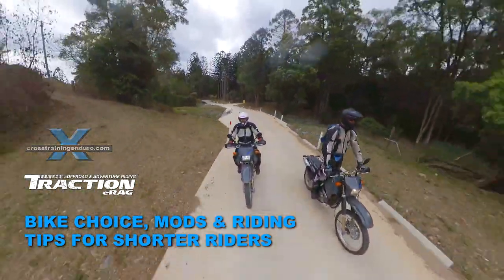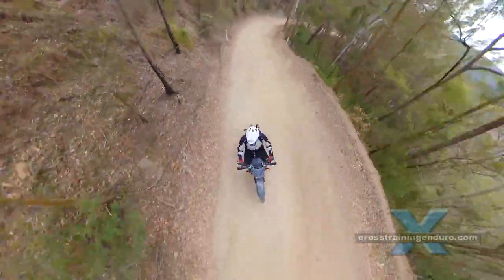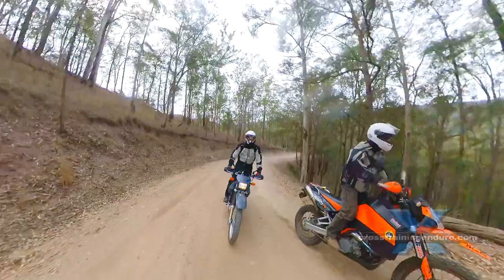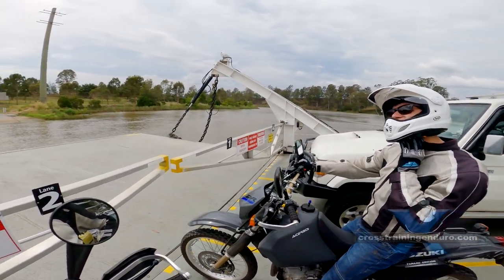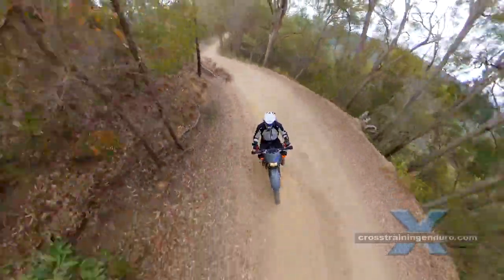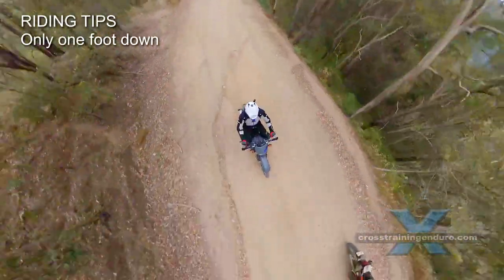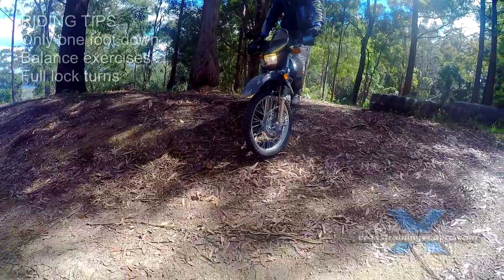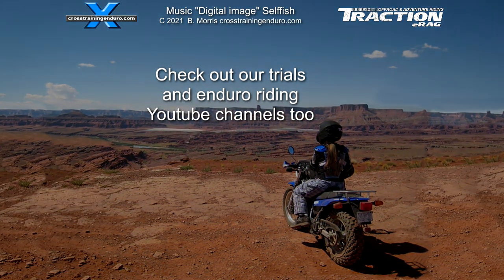Short motorbike riders: bike selection, mods and riding tips︱Cross Training Adventure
Adventure bikes for short riders? Our tips for bike choice, mods and riding tips! And a look at the best motorbikes for short riders in various weight categories. Getting into adventure riding can be tough for shorter riders. Some bikes like the Honda XR650L and KTM 640 Adventure are so tall you need to be at least six foot to ride them comfortably for dual sport and adventure riding. Much of it is driven by the apparent need for huge amounts of suspension and a comfy seat. So motorbike selection for short riders... a rough guide to some of the lower adventure bikes available. Heavier motorcycles for short riders? Triumph Tiger 800 XRx Low – 760mm, BMW F 700 GS – 765mm, BMW G 650 GS – 770mm, Triumph Tiger 800 XR – 790mm, Honda CB500X – 810mm, Honda Africa Twin – 820mm, BMW F 800 GS – 820mm. Lighter adventure bikes with low seat heights? And you can drop the height a lot more with aftermarket seats for short riders. It's great to see Triumph offering the lowest seat height in a specially lowered model, that is also one of the lightest bikes too. It can vary across year models.  The KTM 390 Adventure is getting a bit tall but KTM make a factory lowering kit that will lower the bike by 25mm or one inch.  Lighter motorcycles for short riders? Royal Enfield Himilayan 800mm, Kawasaki Versys-X 300 815mm, BMW G300GS, DR650 838mm, KTM 390 Adventure 855mm. The Royal Enfield has a low seat height but unfortunately it's crazy heavy and has a very detuned engine, so not the best motorbike for short riders. The 300 models from Kawasaki and BMW are both worth looking at. While the DR650 isn't technically an adventure bike, the lowering link allows a low seat height for the big engine capacity.

Very low seat height for short riders? Some of the dual sport bikes have very low seat heights, especially the Suzuki Vstrom and TW200. And yes, quite a few riders take these fat tyred wonders across the country. Many of the small dual sport bikes have quite low seat heights, the XT250 and DR200 are among the lowest for short motorbike riders.

Lowest dual sport bikes
Suzuki VanVan: 770mm  30 in  128 kg 282 lbs
Yamaha TW200 790mm 31.1 in   127kg 279lb
Yamaha XT250  810mm 31.9 inches  123kg
DR200:    810mm  31.9 in   125kg

If you need to get one butt cheek off the seat to do this, practice putting a foot down on each side of the bike at a standstill until the butt slide becomes second nature. Work on your balance. Nothing perfects this like balancing at a standstill, check out Ina on her DR650. A less ambitious way to do this is with full lock turns, both standing and sitting. The problem for short riders? It's not just a low seat height. There are plenty of experienced adventure riders who are short and want a quality bike with good performance. This is usually when you look at modifying an existing model to suit. Your most basic mod for short motorbike riders? Cut the seat down and recover it yourself. Or buy an lower aftermarket seat.  Learning to ride very slowly will also improve your clutch slipping skills. Get comfortable standing on the footpegs. In rougher terrain, you can move your body around much more to maintain balance.  The width of the seat is usually a problem too, so you can taper the seat at the front for when your feet are on the ground. If you can dramatically reduce seat height you may want lower footpegs too so your legs don't feel cramped. Suspension mods. If you are short, chances are you are lighter as well. So softer springs front and rear might give you enough sag to be comfortable on the adventure bike for short riders. The cheapest and most basic mod is a lowering link for the rear shock and slide your forks through the triple clamps to suit. It's very easy to change back to stock too. Most riders find this works great, but a few might find the rear shock doesn't work so well, or it might change the handling of the bike. You will probably need a shorter sidestand too. The other option is have your shock and forks both altered to sit the bike lower. Expensive and not easy to reverse, but it might be the best solution. When parking, don't be embarrassed to get off the bike and just walk it into parking spots. Anything that gives you more control and less risk can't be a bad thing. For more tips, see our short tips on our enduro channel. If you have any bike choice recommendations or other riding tips, let us know and we'll add them to the pinned first comment on Youtube and our Facebook post. Ride safe!  Handlebars. Usually the height will be okay, but some shorter riders trim the bar ends to feel more comfortable on the bike. Riding style! Get used to just putting one foot down when you stop, not both.